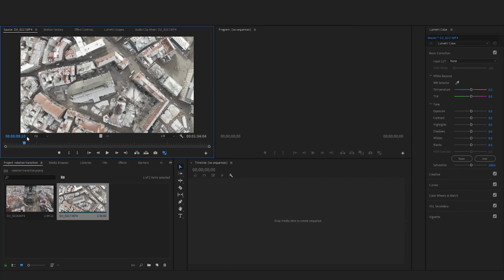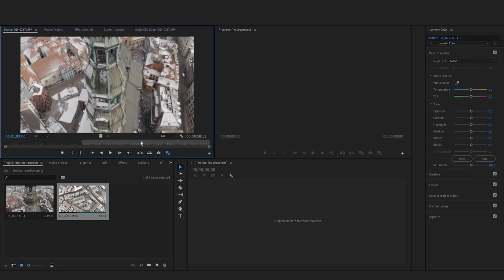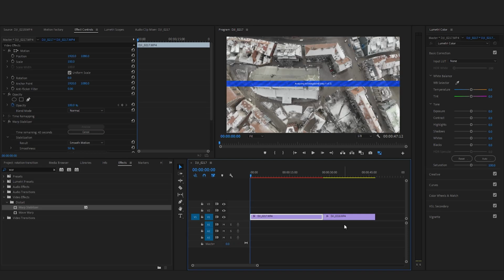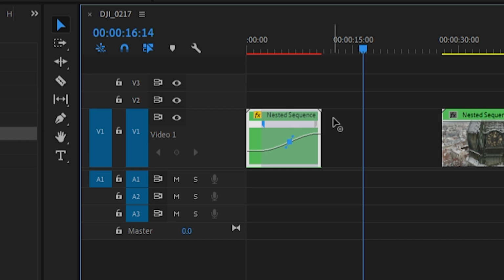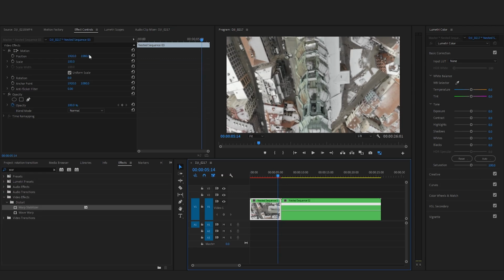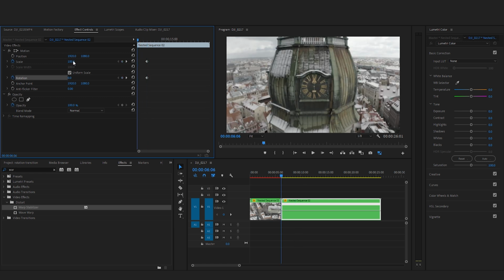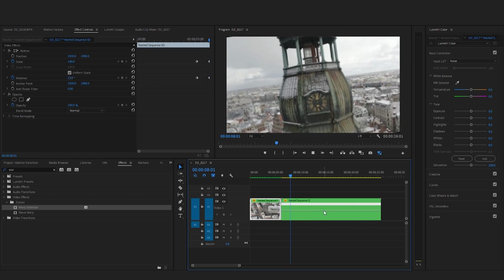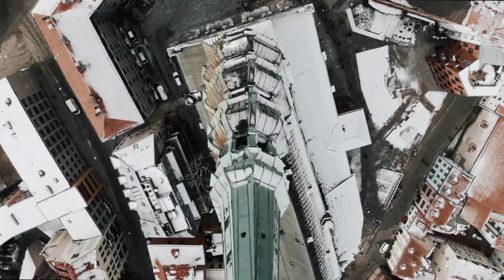EPIC ROTATION TRANSITION | MAVIC 2 PRO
In this video, I will show you how to create a very simple but effective dynamic transition using rotation and some keyframing action.